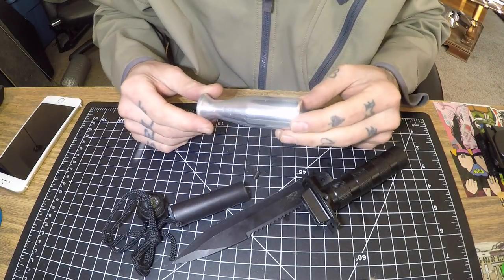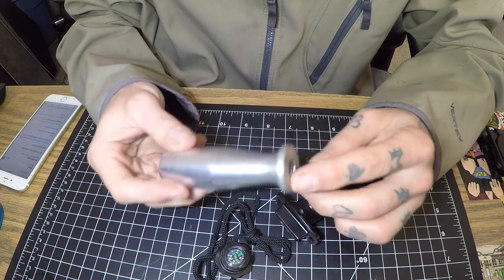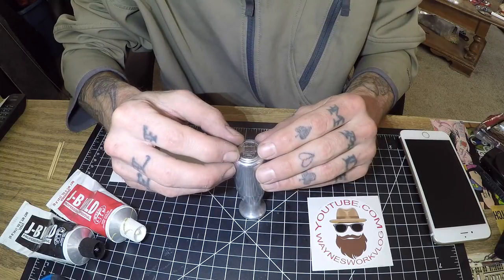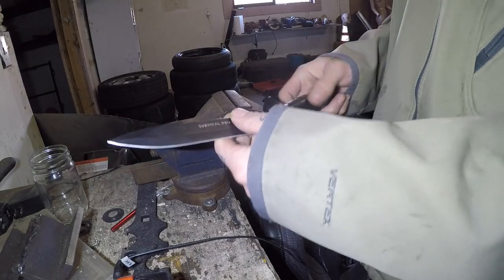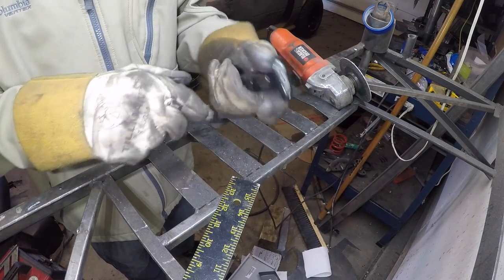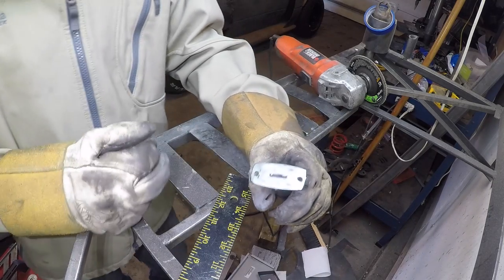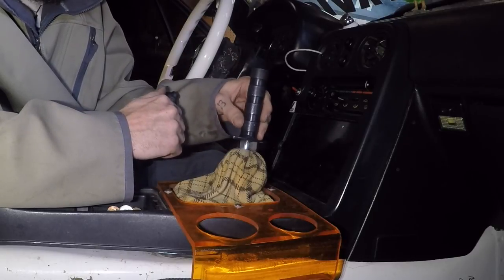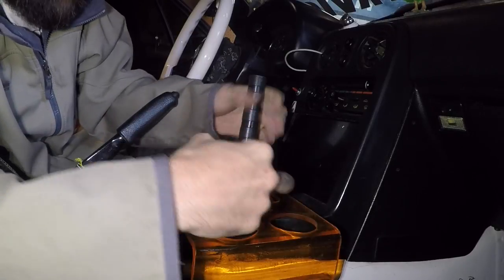Miata RAMBO BOWIE KNIFE SURVIVAL shift knob S07E29